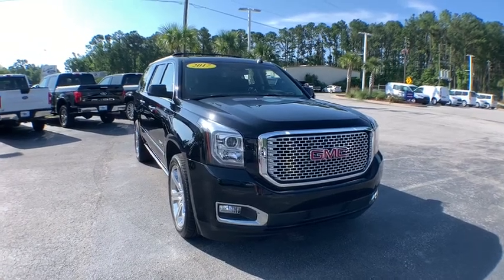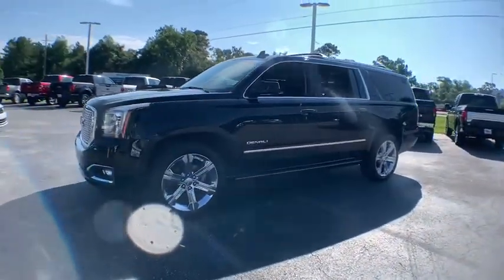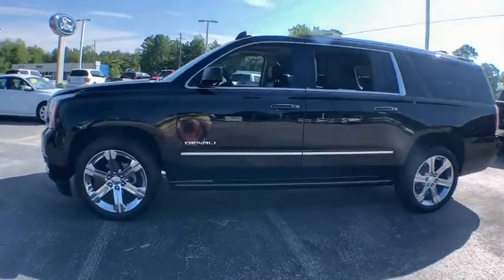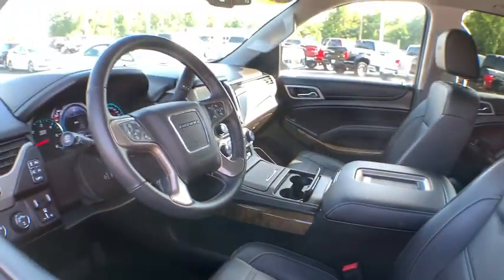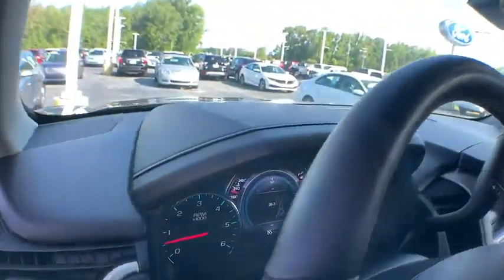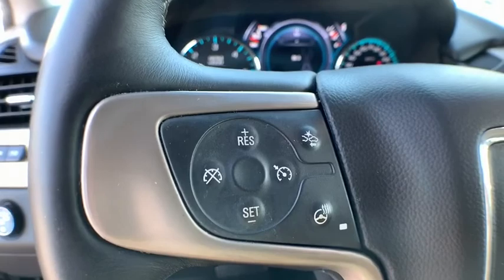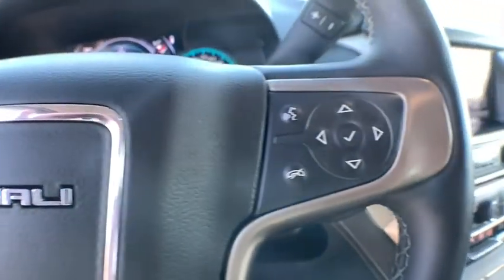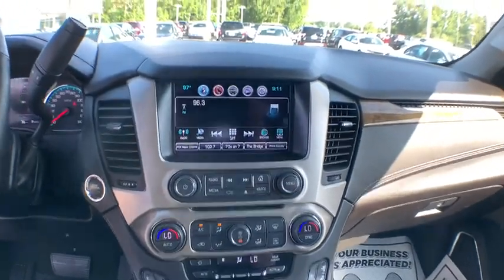2017 GMC Yukon XL Haveloc, Emerald Isle, Beaufort, Newport, Morehead City, NC P4943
Onyx Black Used 2017 GMC Yukon XL available in Morehead City, North Carolina at Lookout Ford. Servicing the Haveloc, Emerald Isle, Beaufort, Newport, NC area.
2017 GMC Yukon XL Denali - Stock#: P4943 - VIN#: 1GKS2HKJ8HR207870

Lookout ford
5557 US-70

2017 GMC Yukon XL Denali Onyx Black EcoTec3 6.2L V8 4WD 8-Speed Automatic with OverdrivebrbrRear View Camera, Hands Free Blue Tooth, 4WD, Enhanced Driver Alert Package, Forward Collision Alert Sensor Indicator, Intellibeam Automatic High Beam On/Off Headlamps, Lane Keep Assist, Low Speed Forward Automatic Braking, Navigation System, Power Tilt-Sliding Sunroof w/Express-Open/Close, Rear Seat DVD Entertainment System, Universal Home Remote.brbrCARFAX One-Owner. Clean CARFAX.brbrAwards:br  * 2017 KBB.com Brand Image AwardsbrbrReviews:br  * Seating for up to nine passengers; nicer interior than other truck-based, full-size SUVs; all-terrain mobility with four-wheel drive; tow rating is higher than average for the class. Source: Edmunds